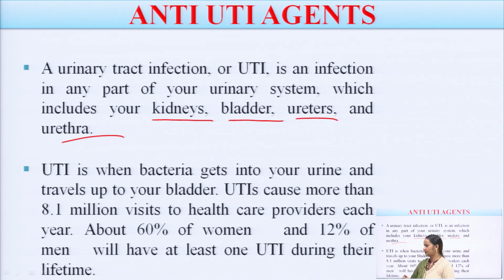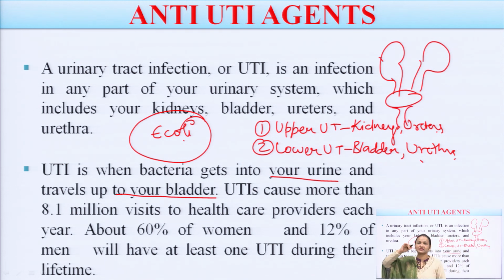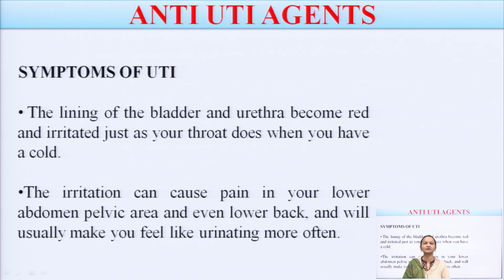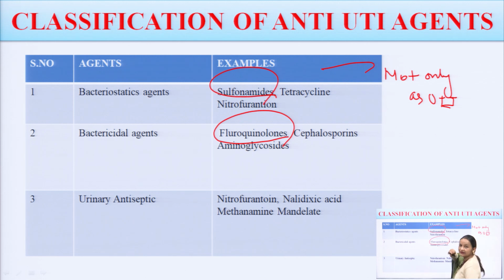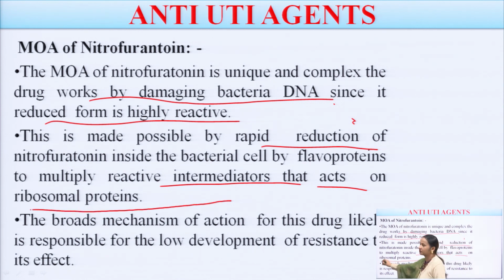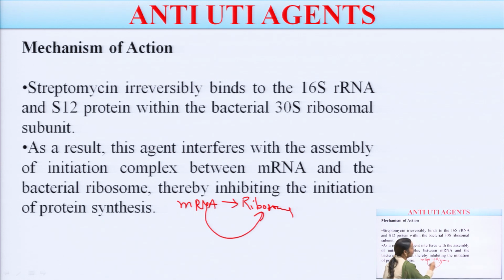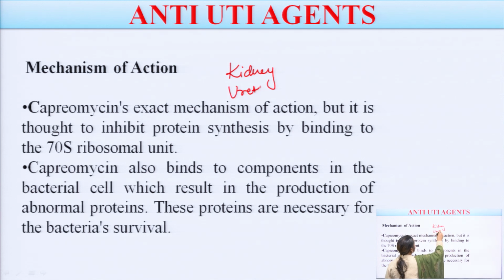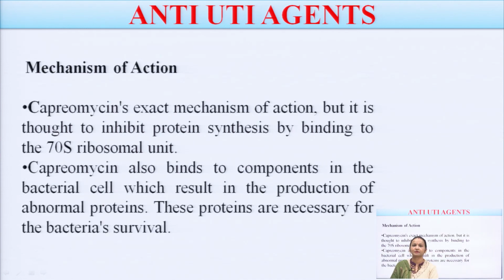Medicinal Chemistry III | Urinary Tract Anti-Infective Agents Part -1| AKTU Digital Education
Medicinal Chemistry III | Urinary Tract Anti-Infective Agents Part -1|